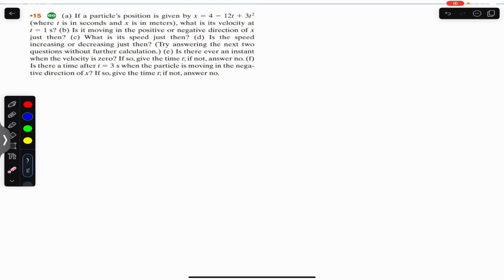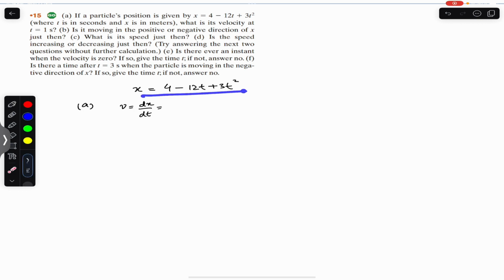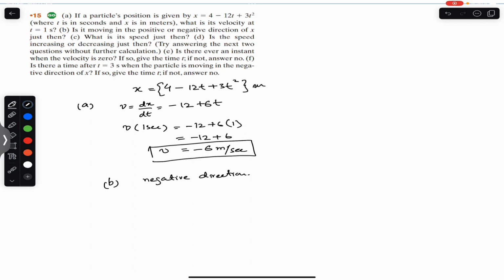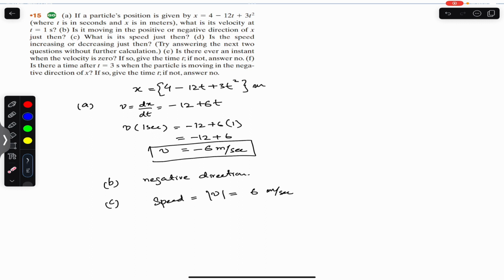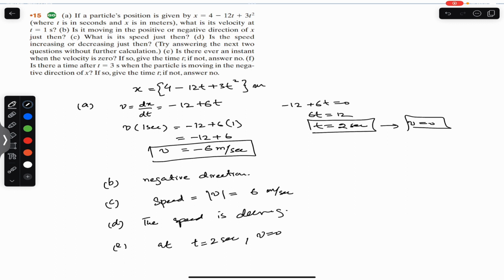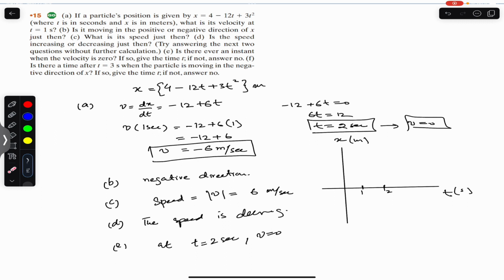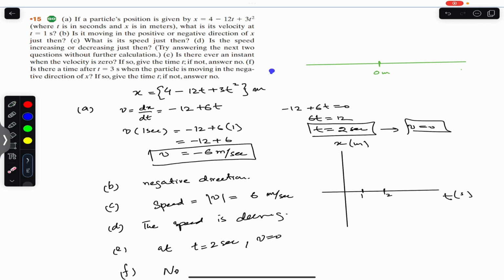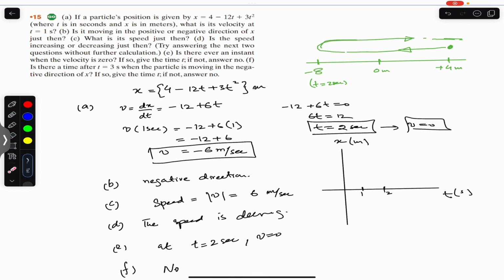Motion along a straight line - Physics by Resnick Halliday - Engineers Academy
Panic escape. Figure 2-21 shows a general situation In which a stream of people attempt to escape through an exit door that turns out to be locked. The people move toward the door at speed vs = 3.50 m/s, are each d = 0.25 m in depth, and are separated by L = 1.75 m. The arrangement in Fig. 2-21 occurs at time t = 0. (a) At what average rate does the layer of people at the door increase? b) At what time does the layer's depth reach 5.0 m? (The answers reveal how quickly such a situation becomes dangerous.)

Unit Conversion
Unit conversion the easy way
Dimension Analysis
imperial unit conversion
how to convert units of length,
unit conversion,
how to convert units physics,
converting units,
convert units of length,
converting units of length,
conversion of units,
Linear Interpolation
Average Velocity
Displacement
Fundamentals of physics
Physics problems